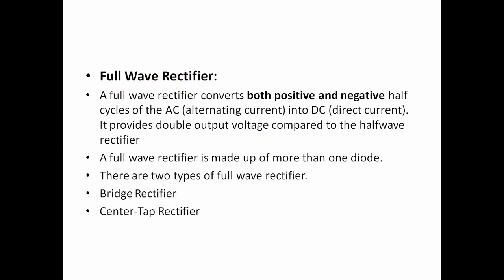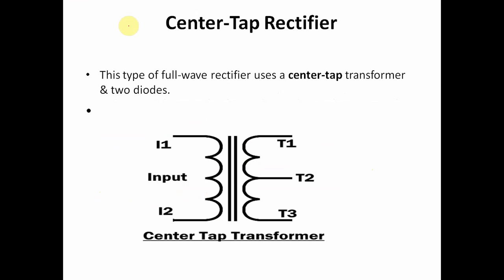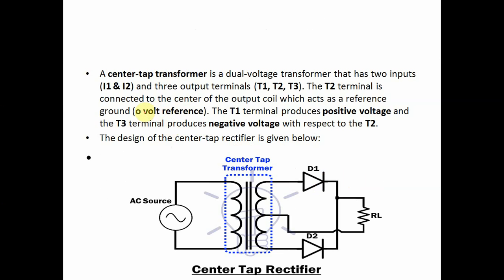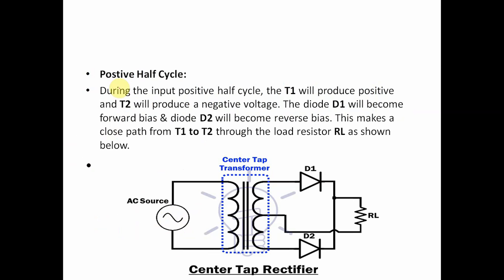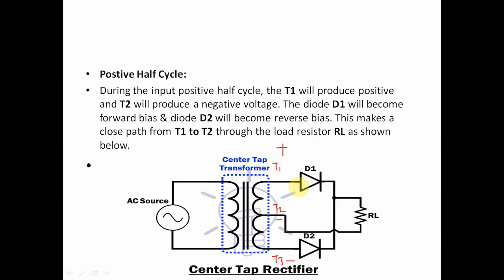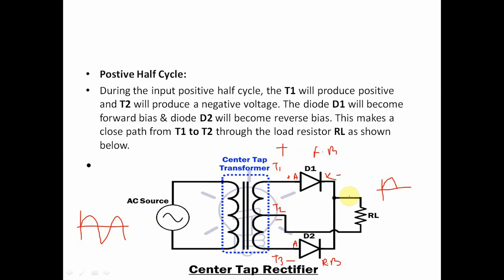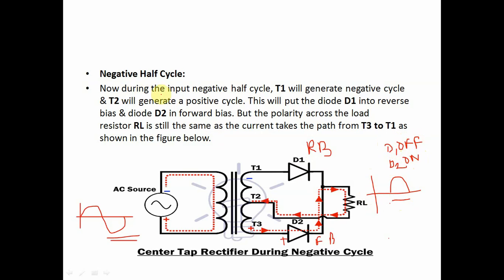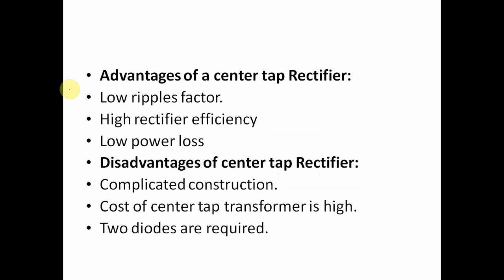diode lecturer 6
BEE_22310_SYME